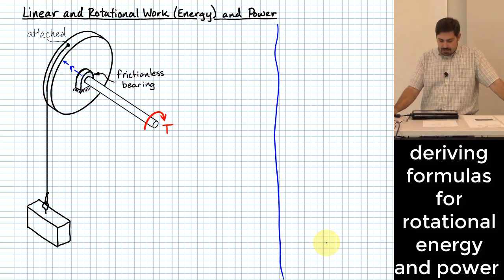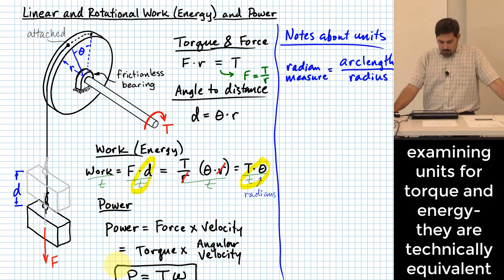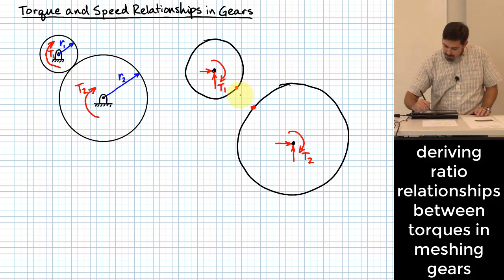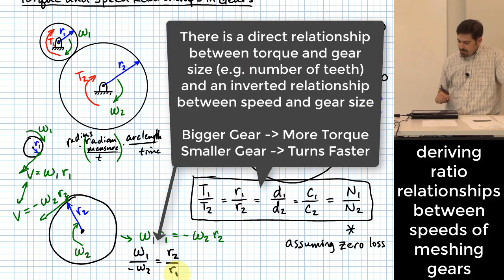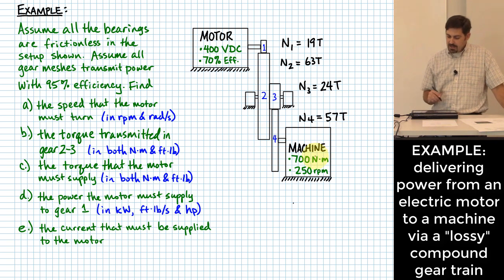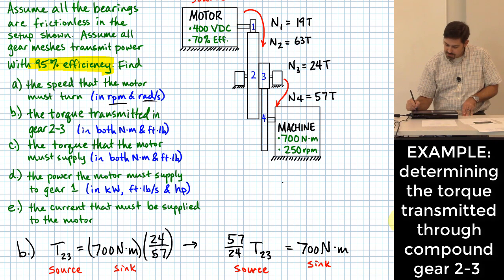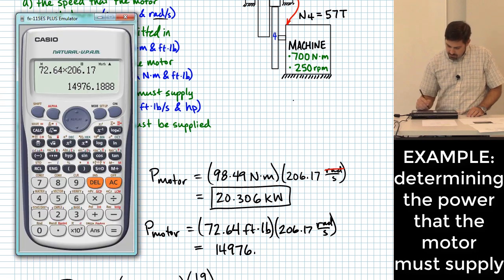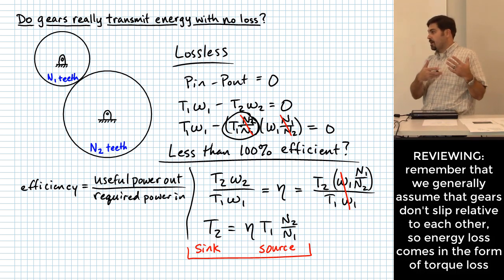Rotational Power and Energy Transmission | Efficiency | Gear Trains | Torque & Speed Ratios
LECTURE 25